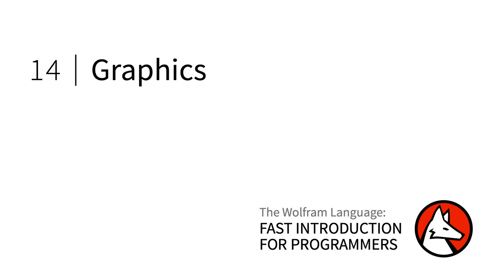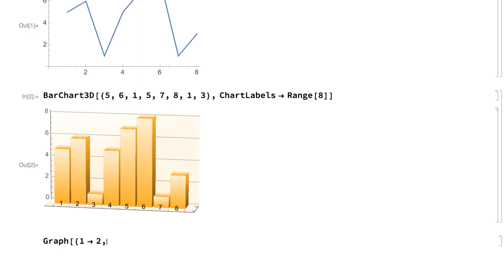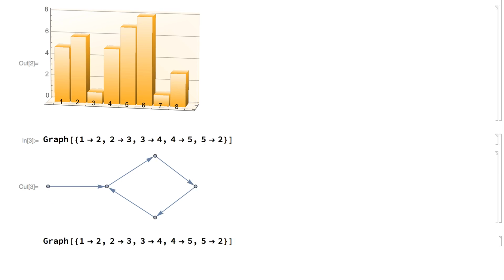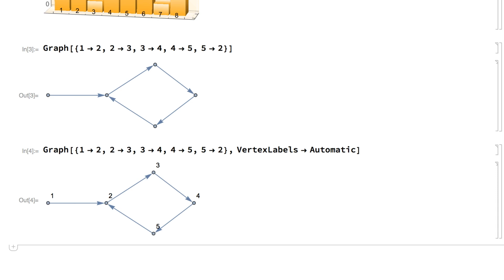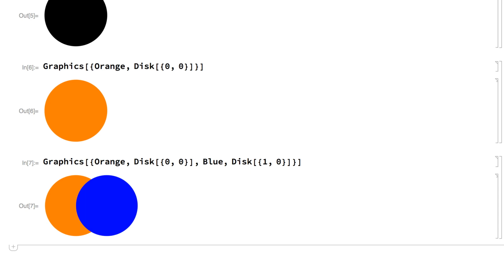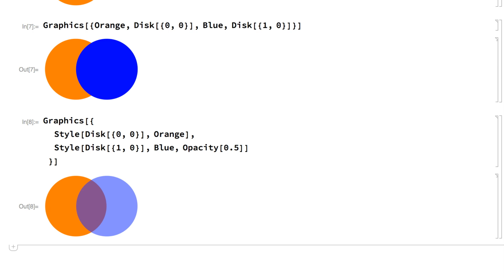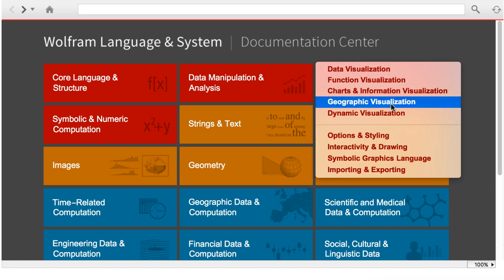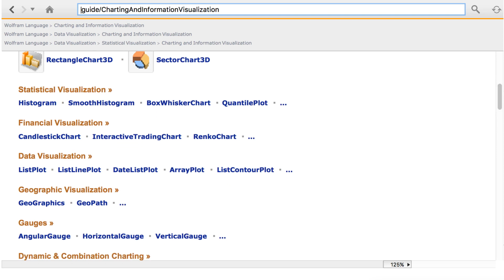Fast Introduction for Programmers: Graphics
This video is about graphics in Wolfram Language, including basic plotting functions and additional functions to create images, graphs and other visualizations. It also shows the use of labels and other appearance options.